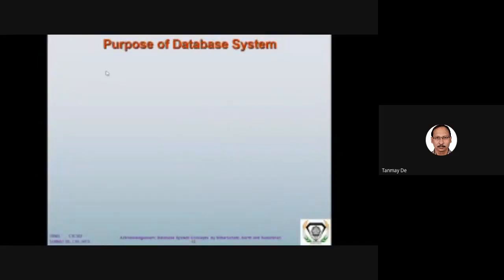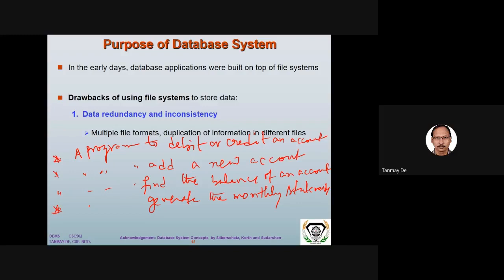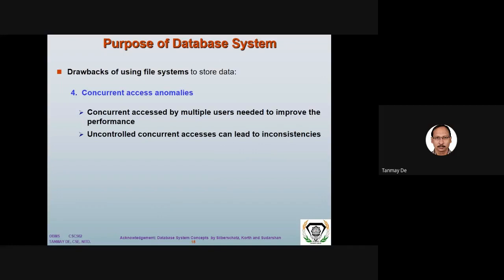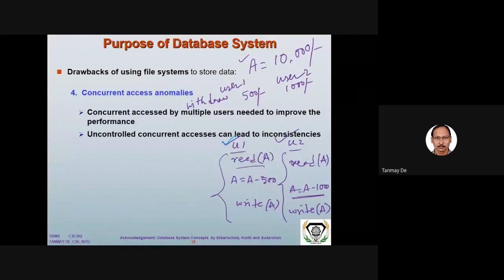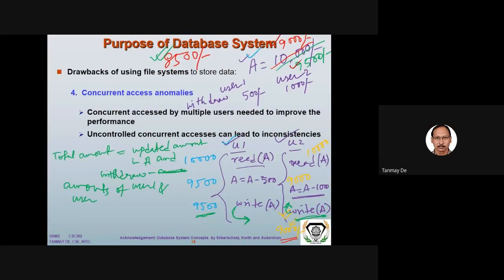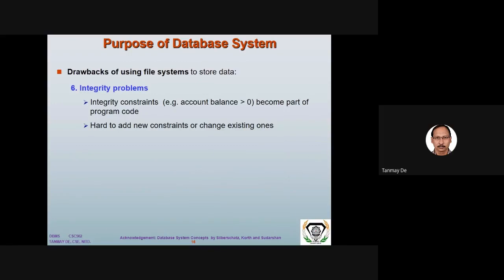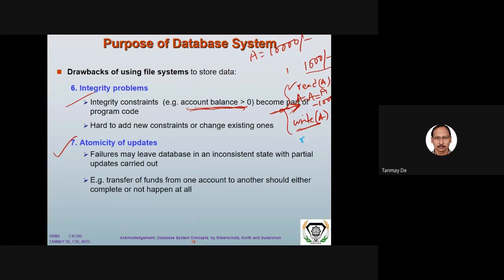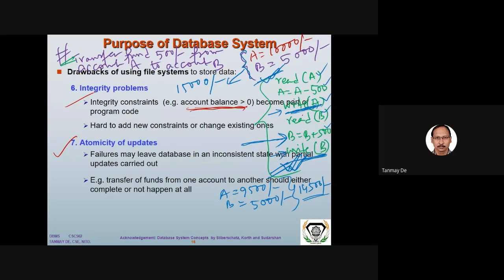2) Purpose of DBMS | Date : 04/08/2021 | Data Base Management System | DBMS CSC 502 | NIT Durgapur